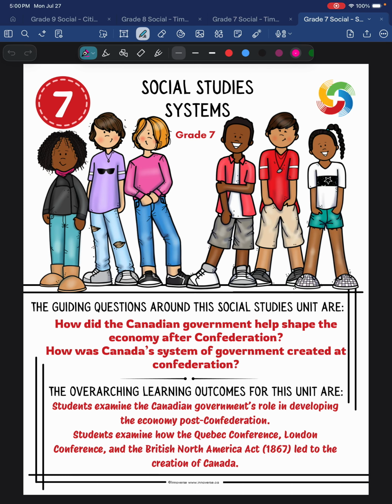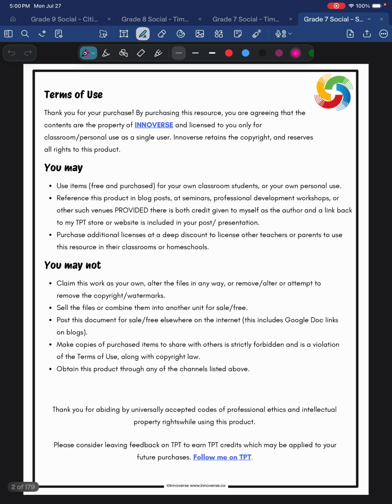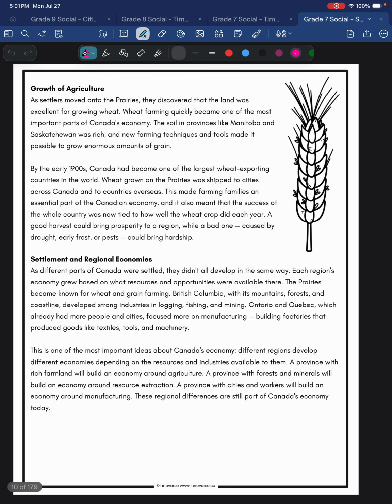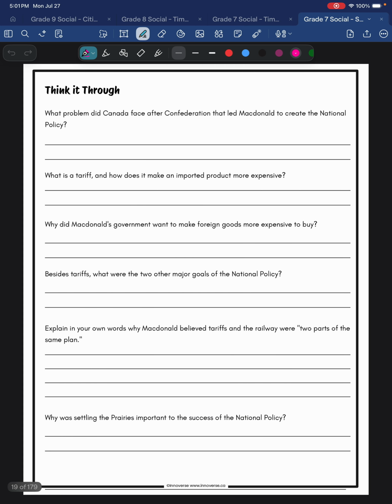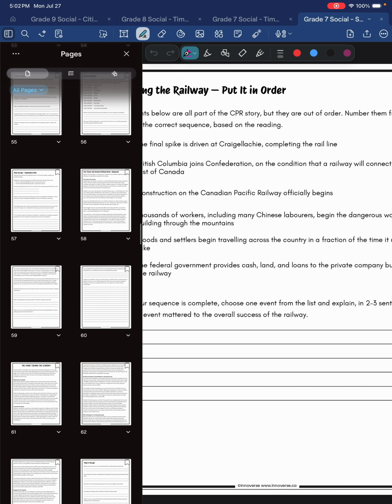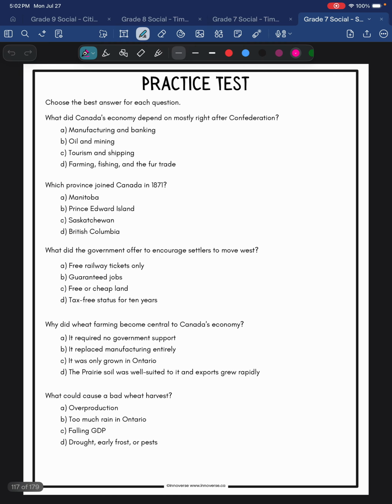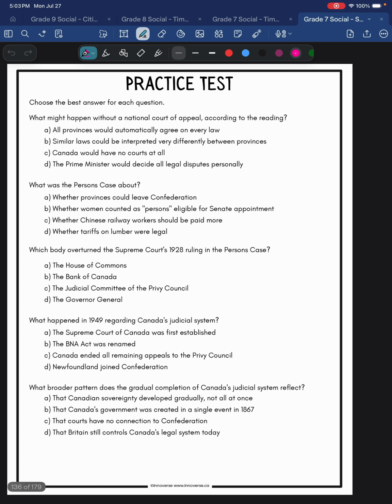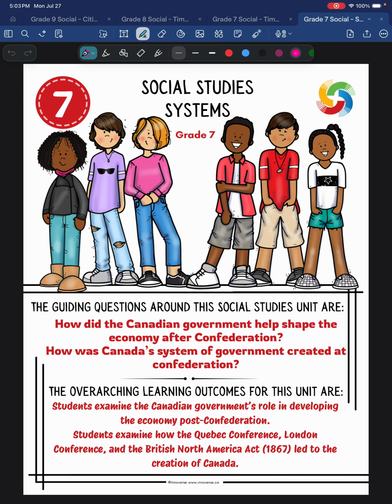I Built the Grade 7 Social Studies Resource Alberta Teachers Actually Need (New Curriculum)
Piloting Alberta's NEW Grade 7 Social Studies curriculum this year? This is the resource that will get your August back.

With this new curriculum rollout, there's no textbook yet, and resources that actually align with the new outcomes are almost impossible to find. In this video, I walk you through a complete, 179-page "Time and Place" unit built entirely from scratch to match the new curriculum — no retrofitting an old resource, no guesswork.

Inside this preview, you'll see:
✅ Original student reading passages (no textbook required)
✅ A full set of student activities for every section
✅ Assessments and a practice test
✅ Complete teacher answer keys, exemplars, and rubrics
✅ Everything print-and-go, ready for day one

📚 Shopify (Innoverse Educational Resources) if your school or district won't reimburse Teachers Pay Teachers purchases, this is the option for you. Your invoice will read Innoverse Educational Resources, so it should go through your normal school reimbursement process without issue.

If you're a Grade 7 Social Studies teacher in Alberta staring down a summer of resource-building for a curriculum with almost nothing published yet, I built this so you don't have to. Take your August back.

🔗 Links to both stores in the pinned comment / description below.